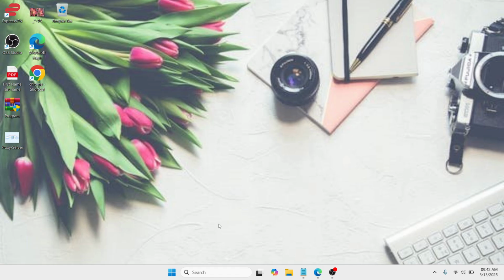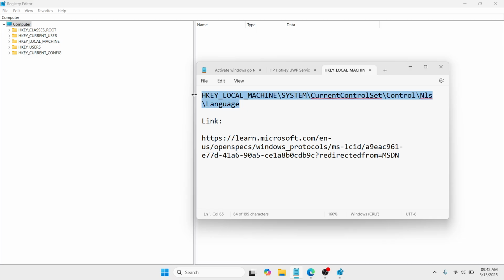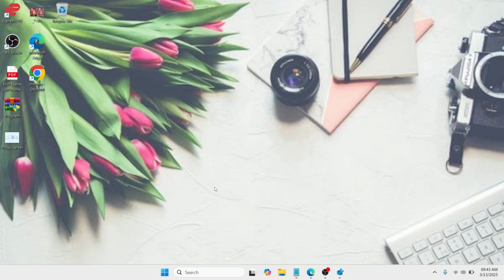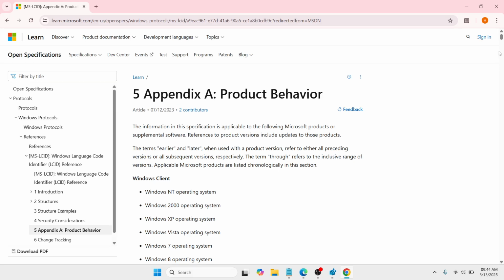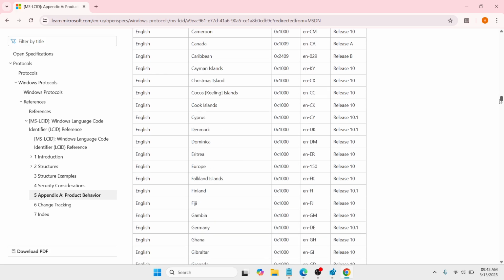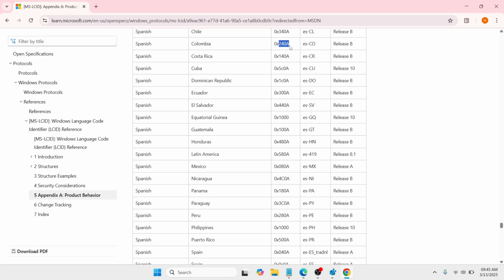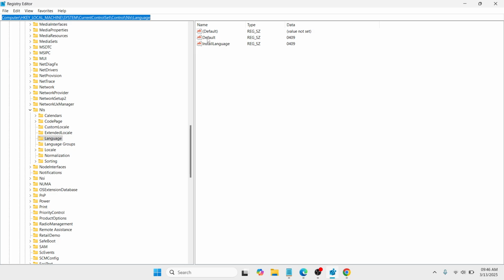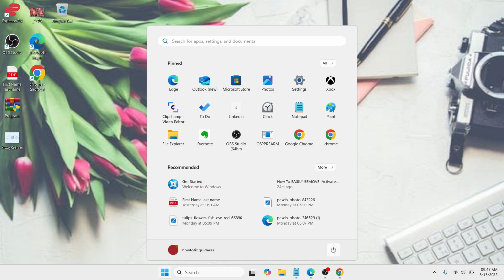QUICK FIX For An Error "Your Windows License Only Supports One Display Language" In Windows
Getting the "Your Windows license only supports one display language" error? This quick fix tutorial will help you resolve the issue and manage your display language settings efficiently. Learn how to adjust language preferences without running into licensing restrictions.

0:00 Intro
0:15 Navigate registry editor
1:31 Open browser
4:17 Paste language ID
5:04 Restart PC